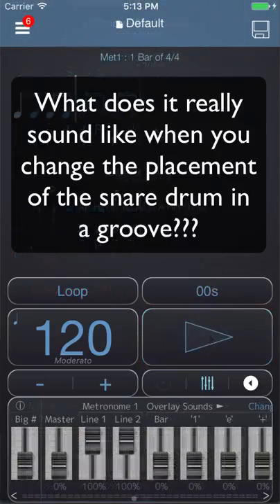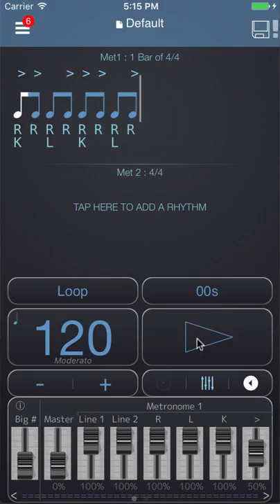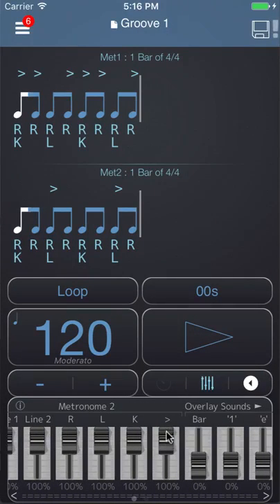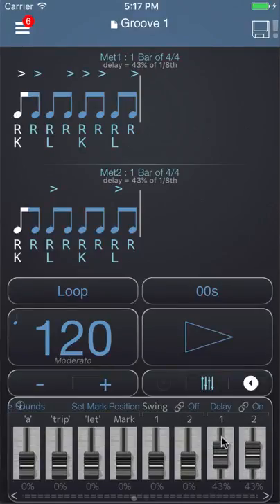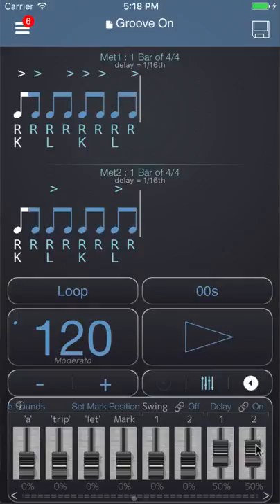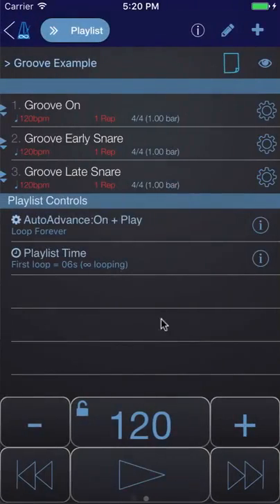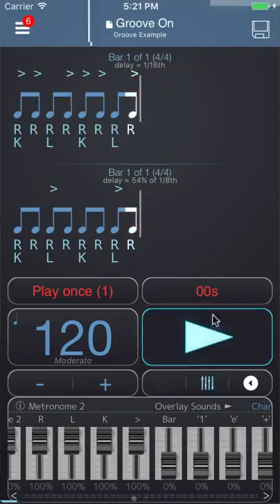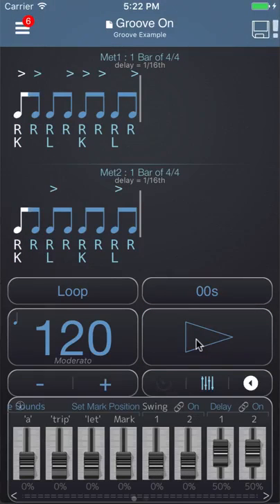Moving the Backbeat with PolyNome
How to hear how it sounds to move the snare early or late in a groove.